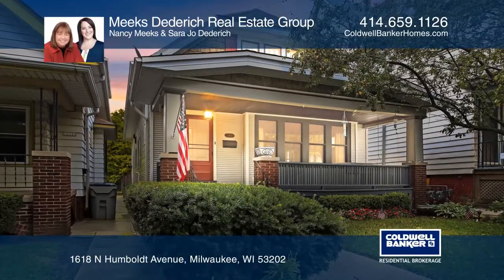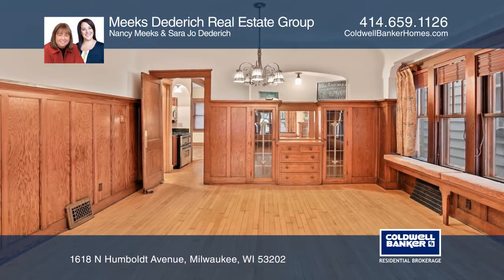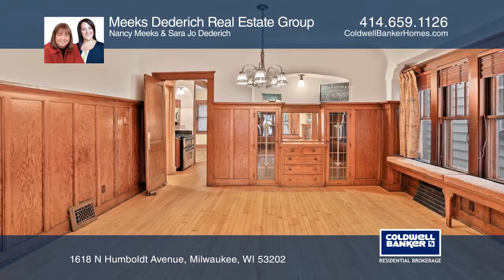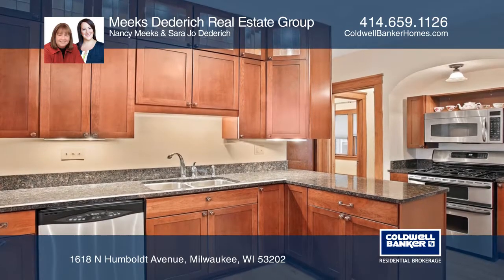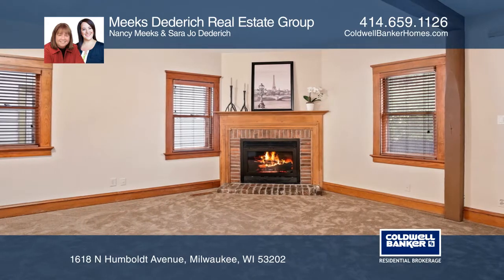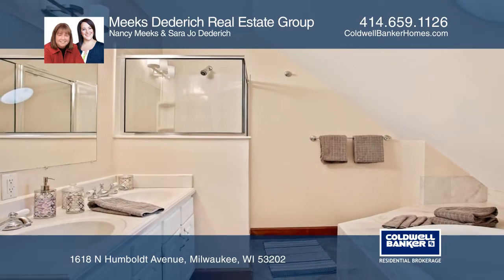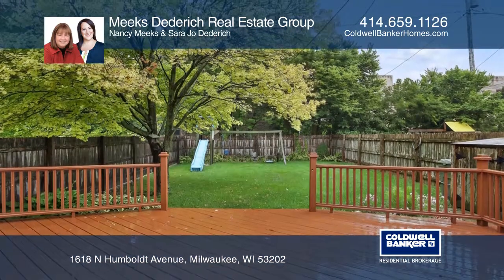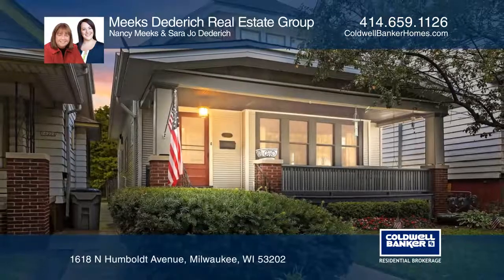1618 N Humboldt Avenue Milwaukee, WI | ColdwellBankerHomes.com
1618 N Humboldt Avenue, Milwaukee, WI

Fantastic lower east side bungalow has it all! Just north of downtown and just south of Brady, this ideally situated home has been lovingly updated for todays discriminating buyer. Downstairs, you will find old world amenities like gleaming hardwood floors, leaded glass and built-in china cabinets,